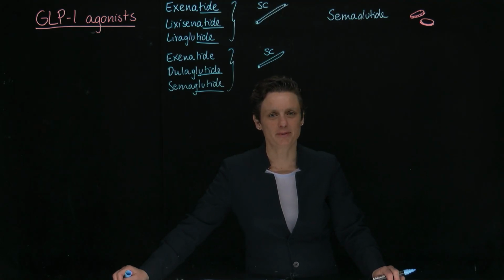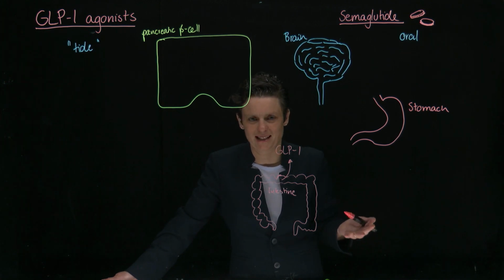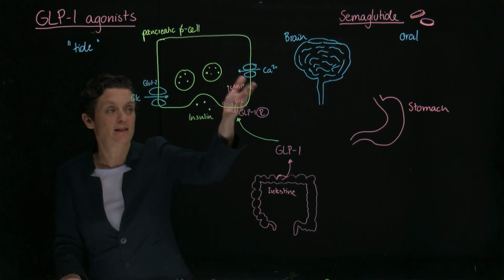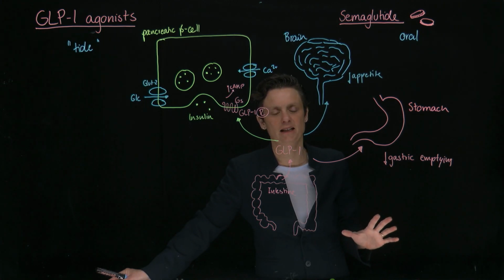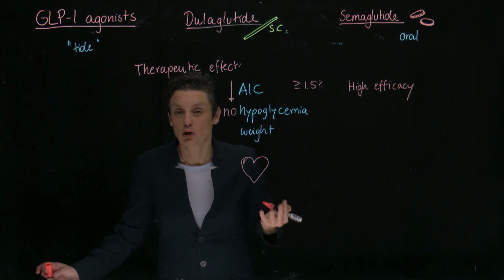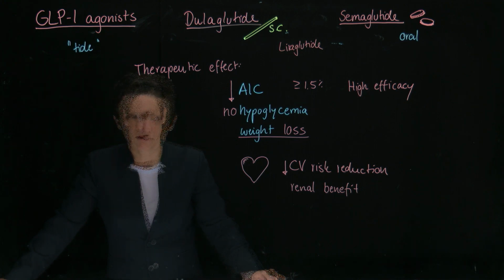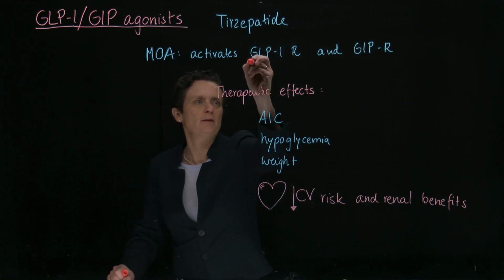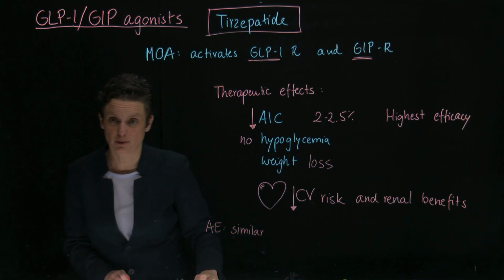Brandl's Basics: Treatment of Diabetes 7/10: GLP-1 agonists